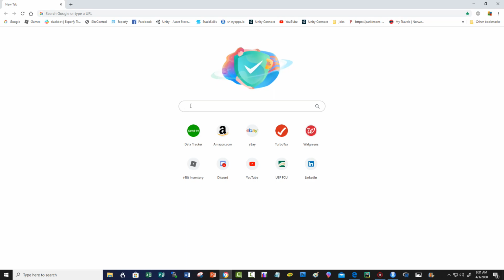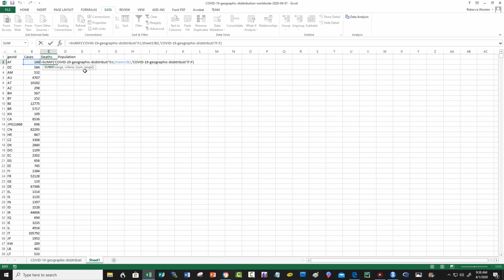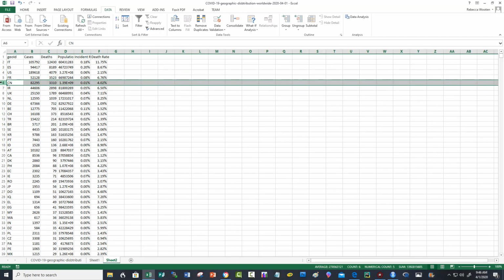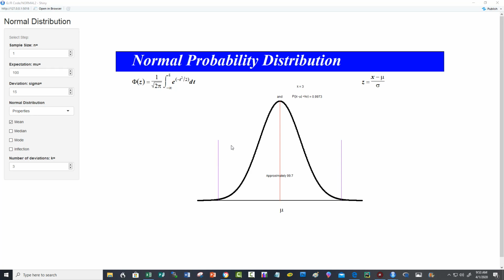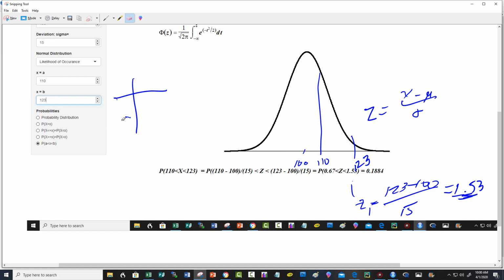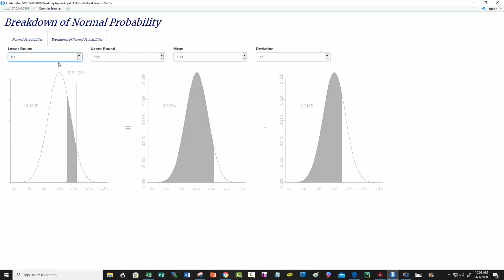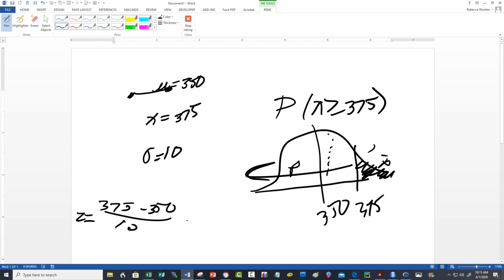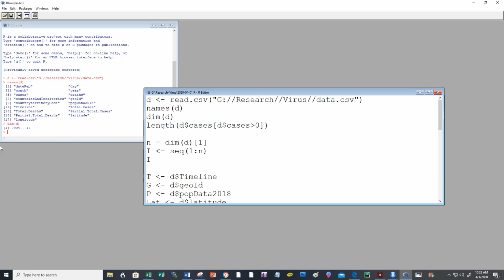Lecture Notes: 2020-04-01 Project and Normal Probability Distribution